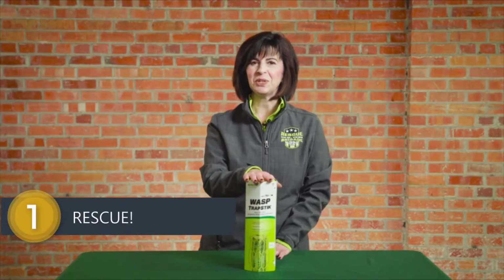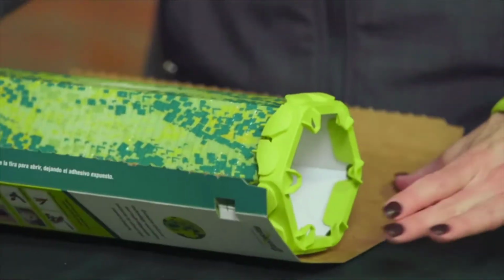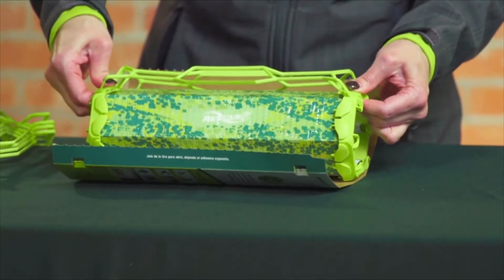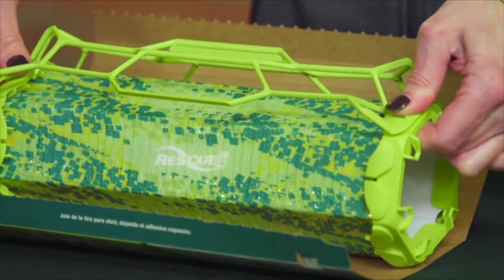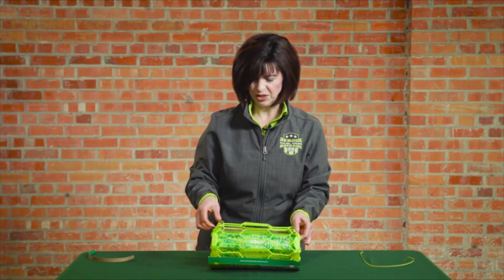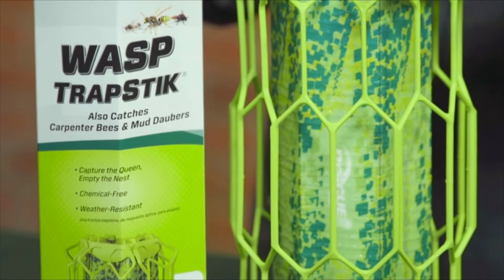[Top 5] Best Wasp Trap Reviews 2021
In this video we picked the top 5 best wasp traps on the market in 2021.

1. RESCUE! TrapStik for Wasps

2. Alpine Corporation HGY440SLR

3. FMI Brands Inc.  Get Lost Wasp

4. Raid Fly Trap (2-Pack)

5. Raid WASPBAGRAID Wasp Bag

If this video was helpful to you, please remember to leave a like and subscribe to our channel to see more videos like this in the future, and if you have any questions related to the wasp traps which are listed here, leave a comment down below and we will get back to you as soon as we can.